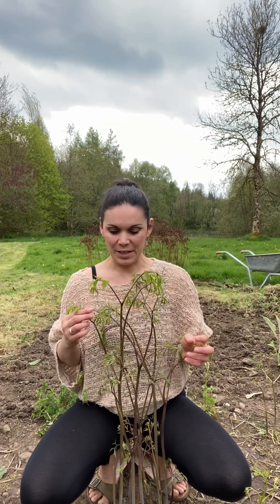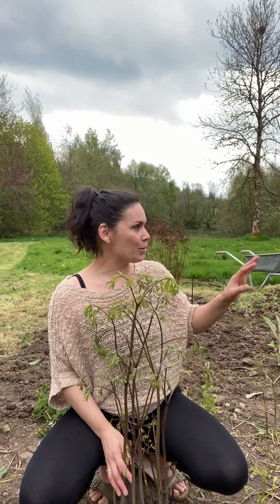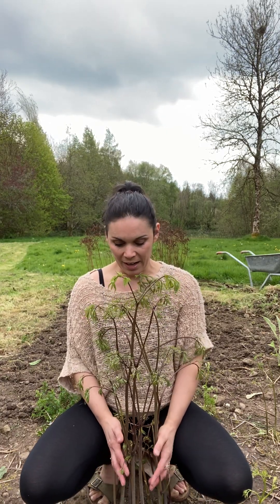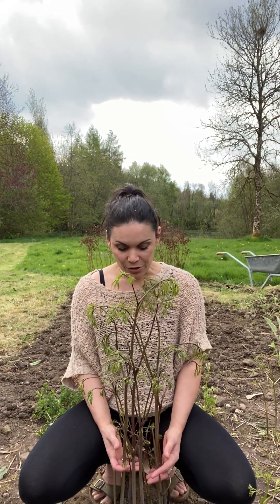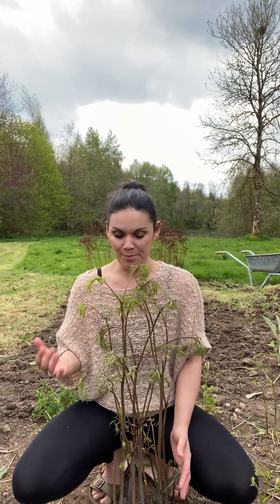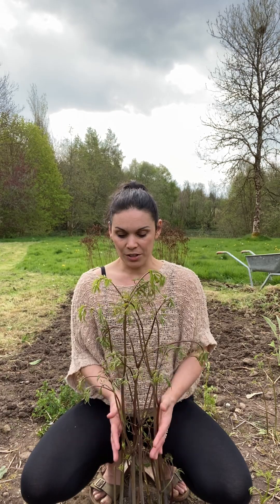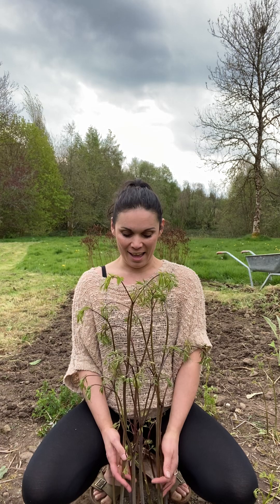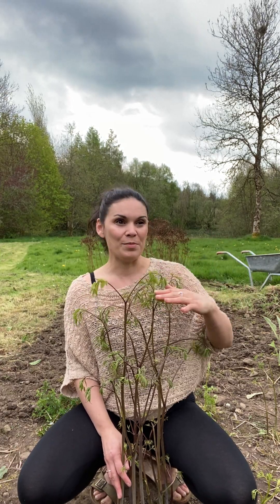Marina's Black Cohosh Birth Story from the Ivywood Garden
Herbalist Marina Kesso talks about using Black Cohosh (Actea racemosa) during the labour and birth of their 3rd baby from her apothecary garden at Ivywood in Ireland.
Check out Ross and Marina's Instagram -  ivywood_apothecary for weekly videos and posts on herbal medicine and growing medicinal plants: